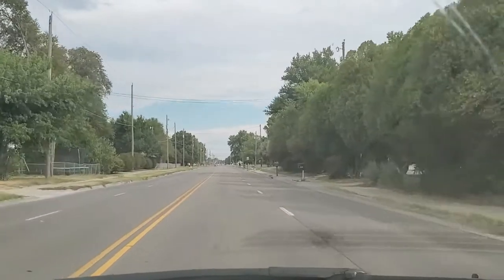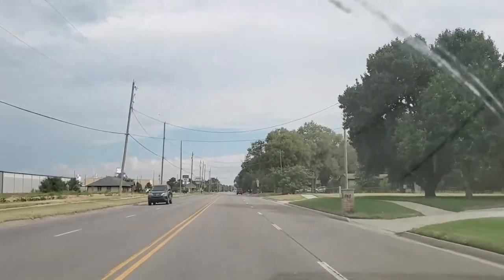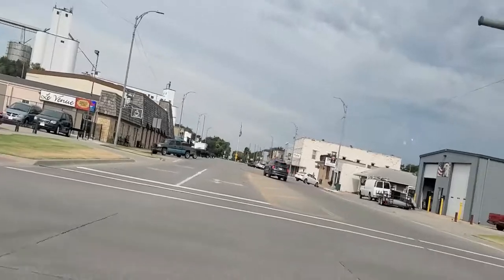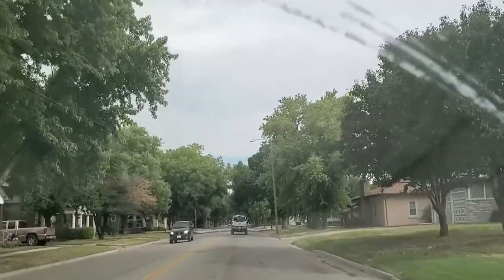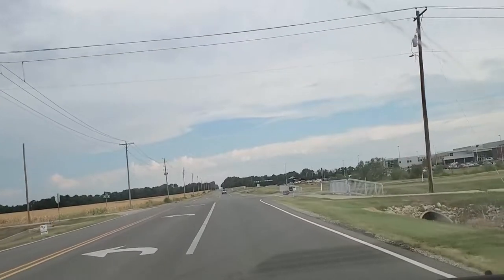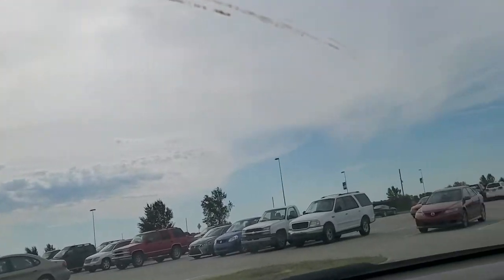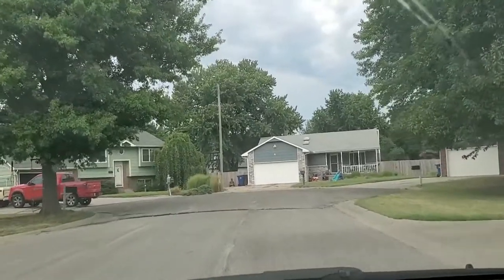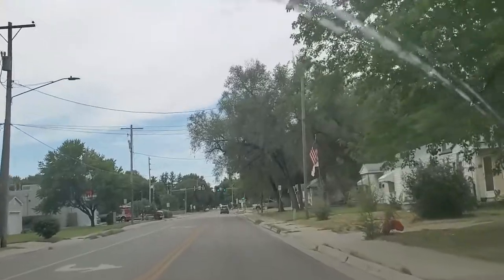Living in Valley Center KS (vlog tour)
We are highlighting another solid suburb in the Wichita Kansas metro. Living in Valley Center KS (vlog tour) I have to mention I'm not steering you towards/away from Valley Center. In my experience when it comes to Valley Center people are drawn to it's small town vibes and flock to it's Schools. Located northwest of Wichita it's gives you an alternative that's not exactly very far from Wichita.

We work with clients from all over the world that are relocating here and we ABSOLUTELY LOVE IT!

James McGrew Jr - Kansas Realtor
Era Great American Realty #00241955
licensed agent in the state of Kansas